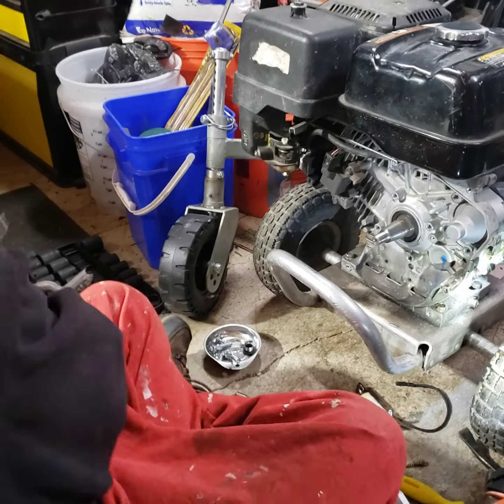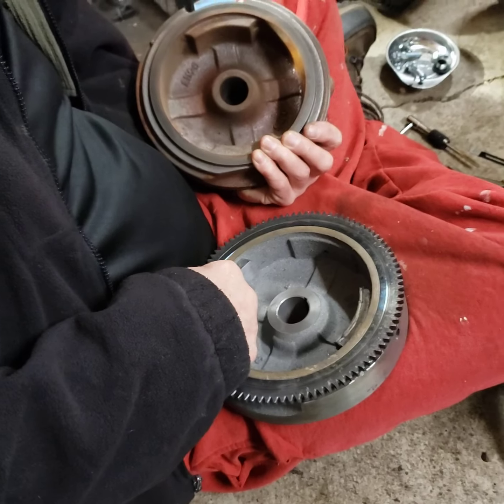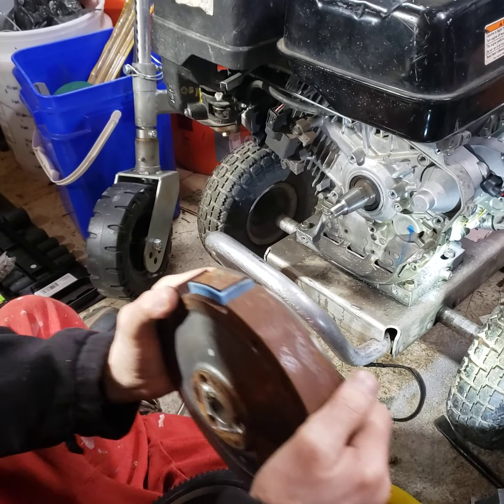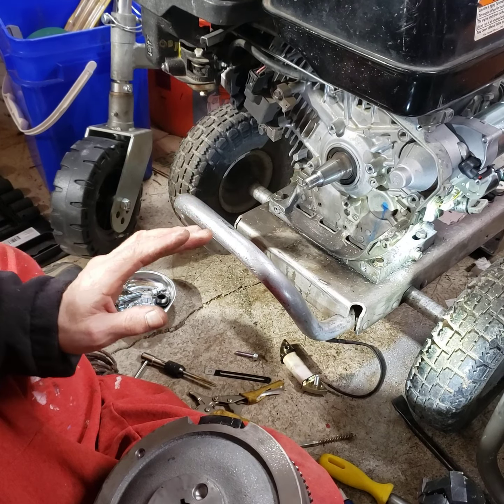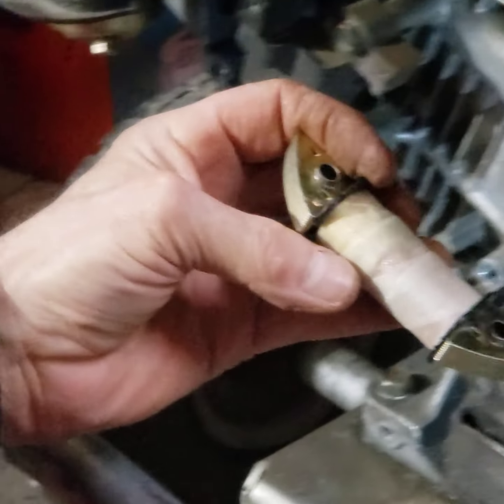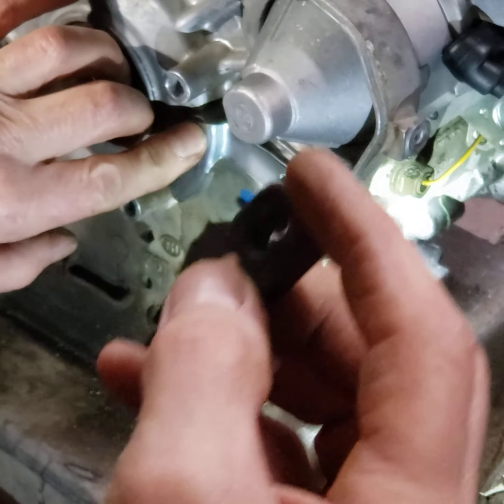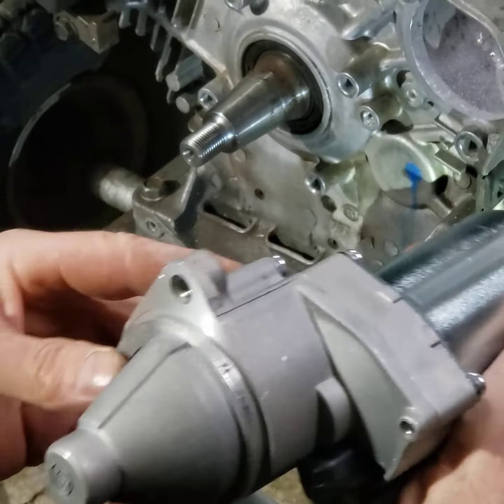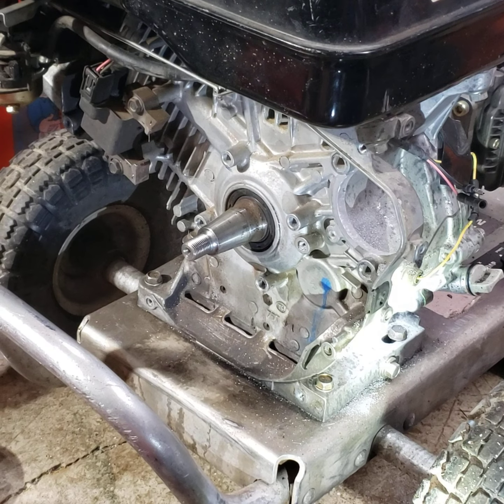1 of 4 Honda gx390 starter upgrade tips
installing aftermarket starter kit on 2011 or newer honda gx390.